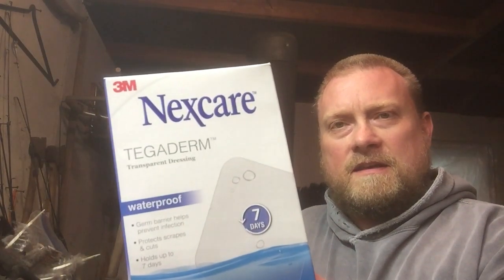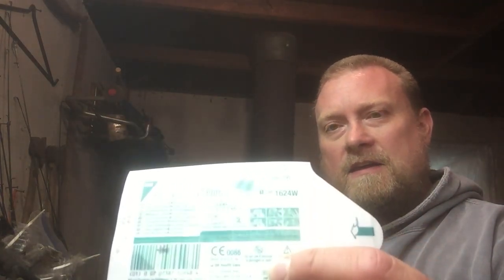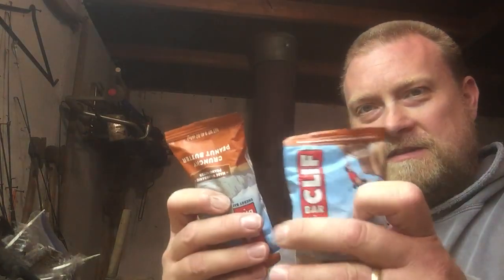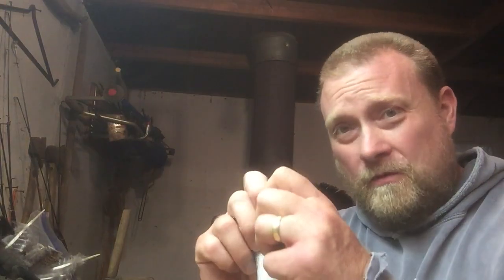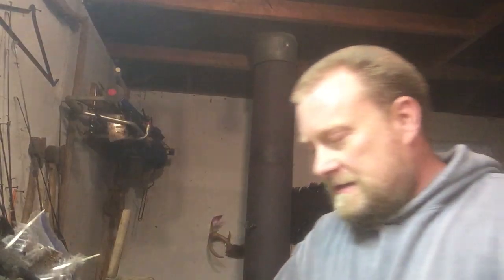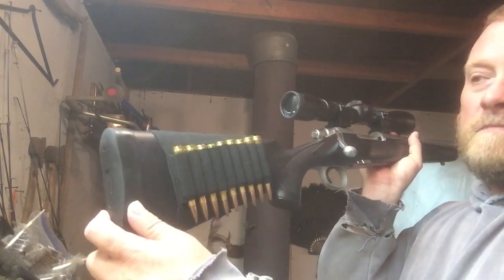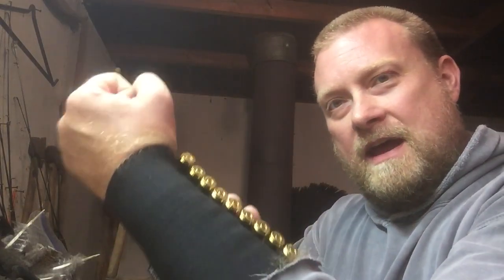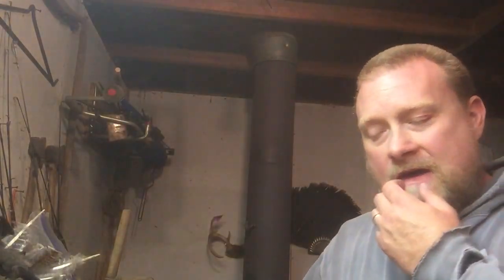Outdoor Tips.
Some quick tips on carrying ammo, Tegaderm waterproof wound covering and noise discipline in the field.